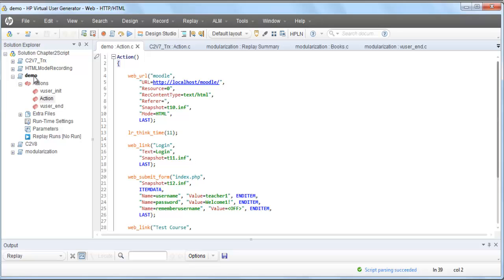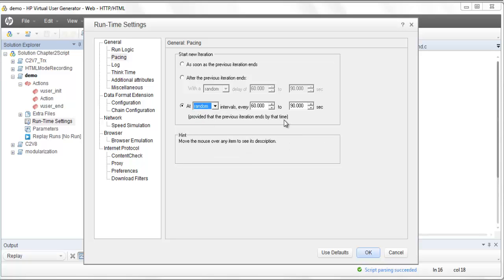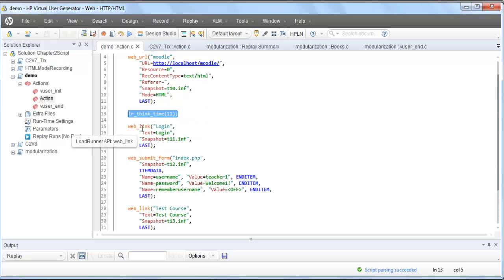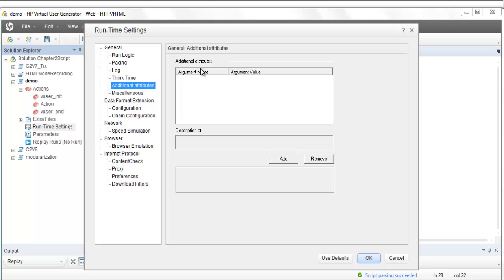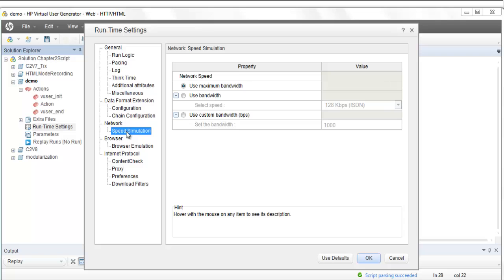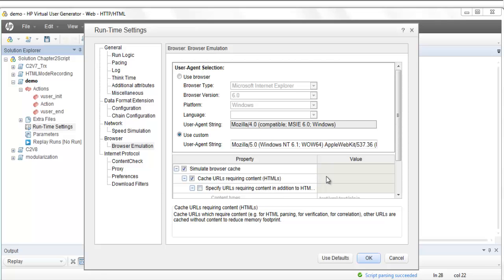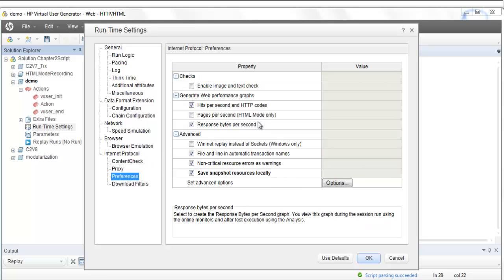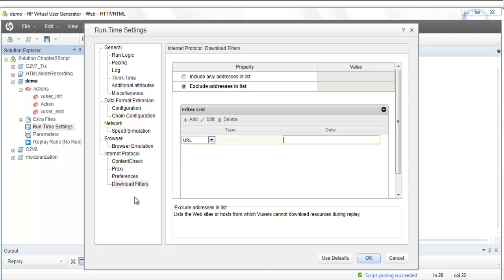C2V6 Replying Scripts